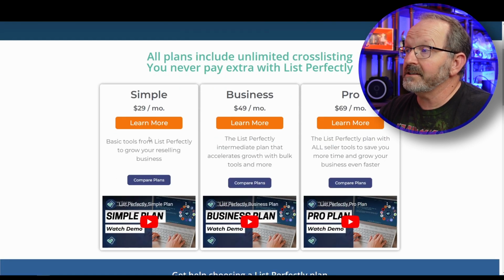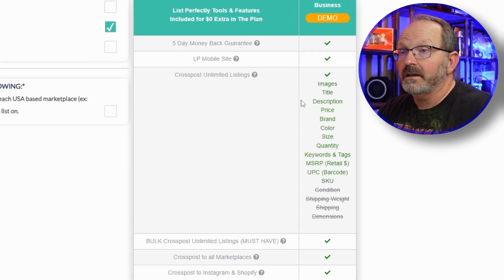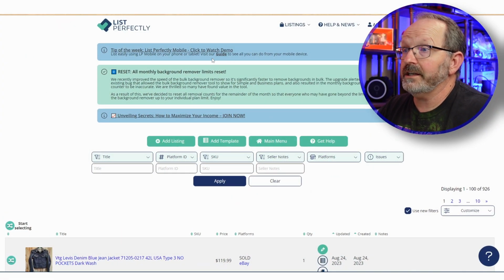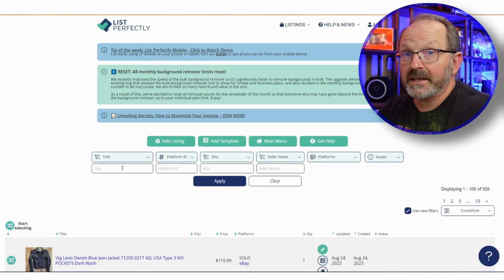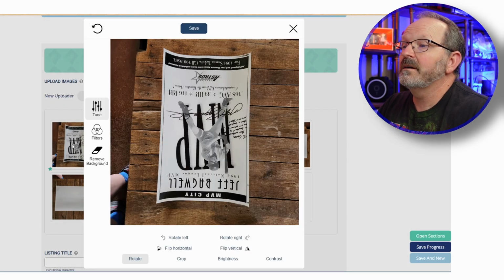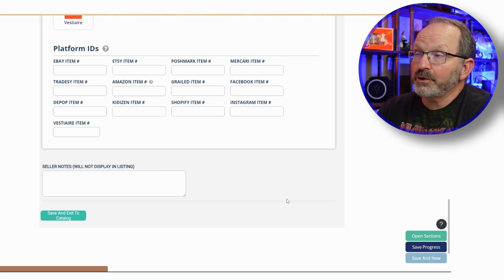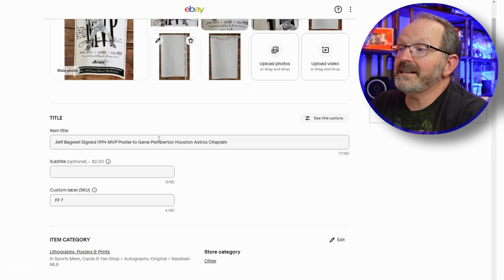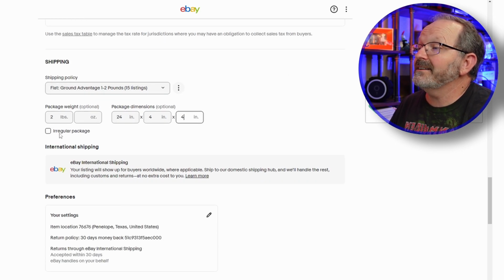How We Protect Our Work After A Massive Loss! List Perfectly Saves Our Day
When we lost over 200 listings due to an eBay glitch, we went in search of a way to better protect the work we've done. Melody and I moved our listings onto List Perfectly almost 3 years ago and have never regretted it.

Here is the List Perfectly link! Use this to save 30% your first month!

OR
You can always use my code: ChaChingKing

This is the link to my organized Amazon reseller list of supplies. Remember, don't buy anything you don't need to!